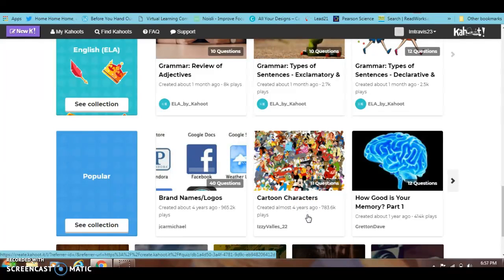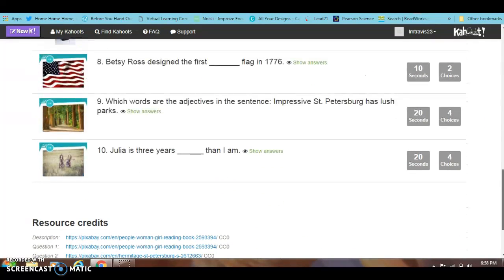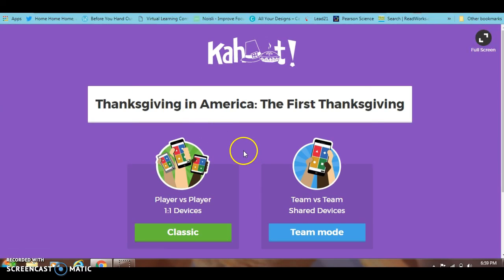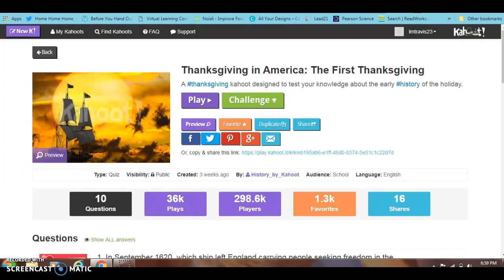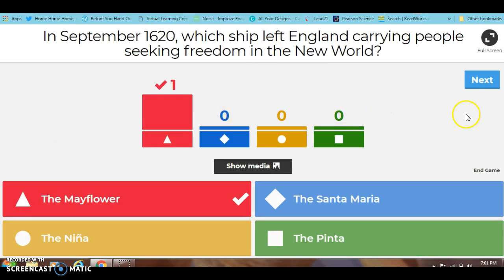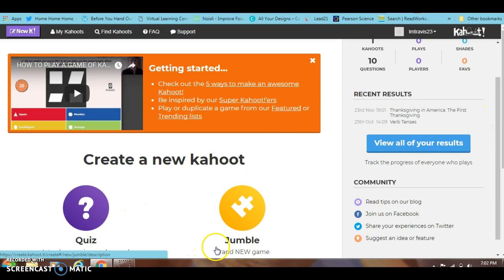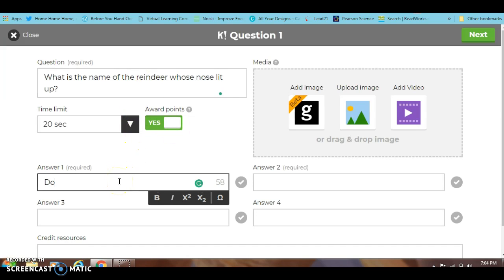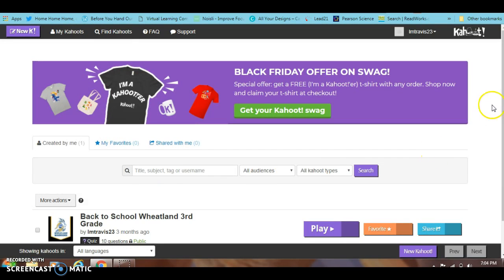Tech Tip #3-Kahoot